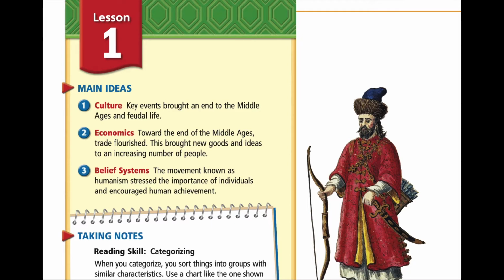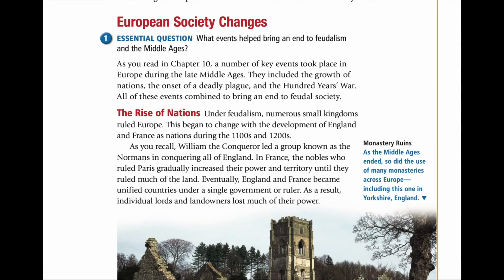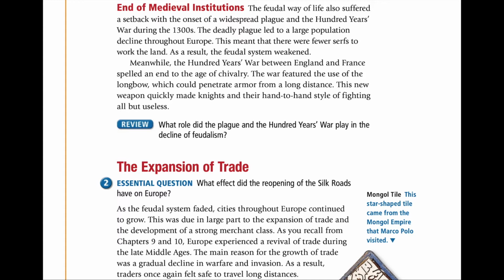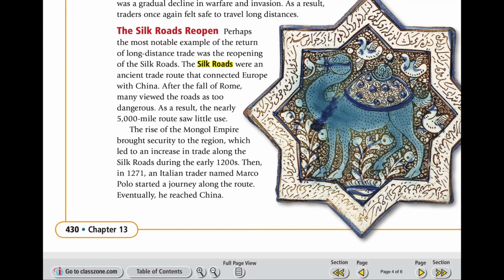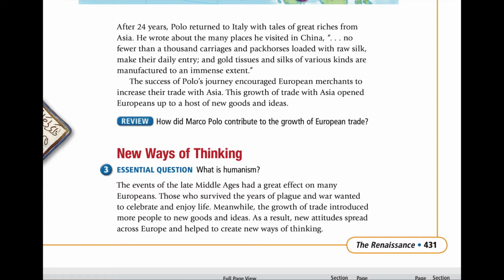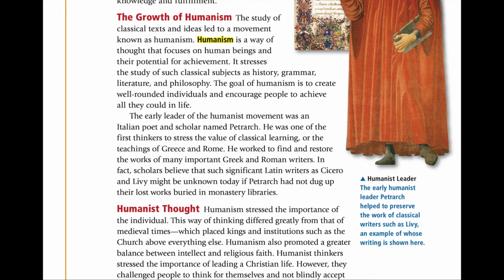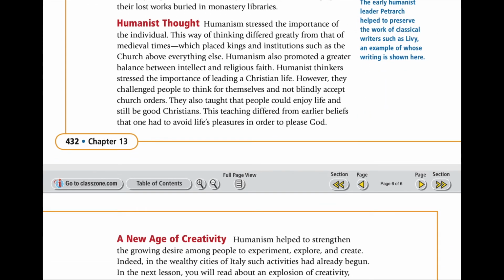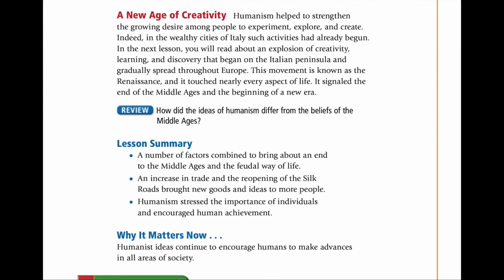Ch.13, Lesson 1